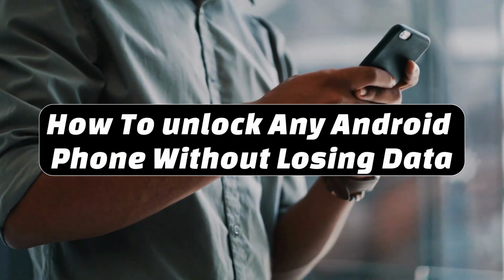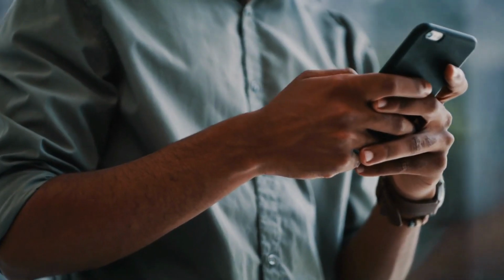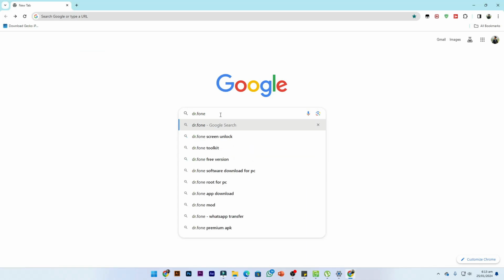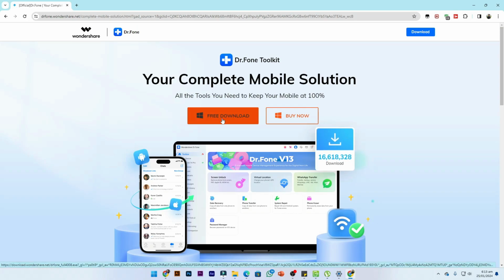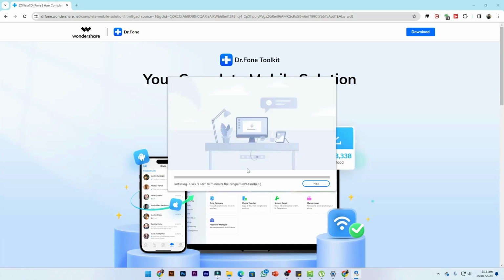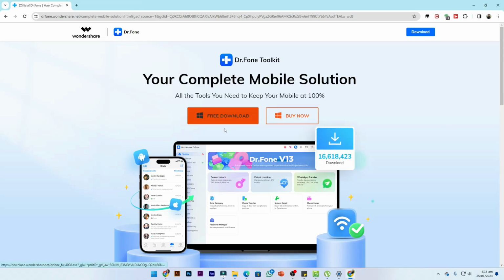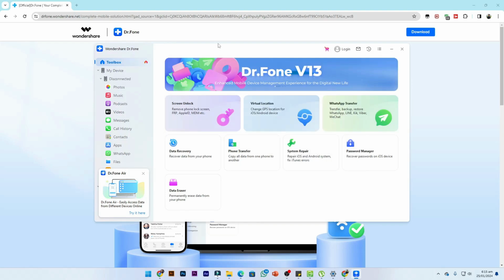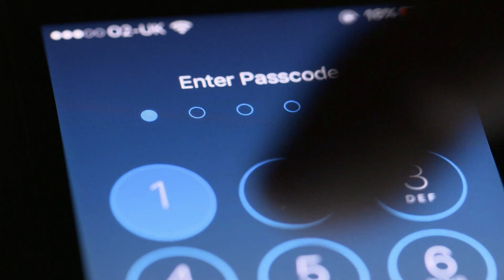How To Unlock Android Phone If Forgot Password Without Losing Data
In this video, you'll learn how to unlock android phone if forgot password without losing data.
Once you have completed this tutorial you will know how to unlock android phone if forgot password without losing data.